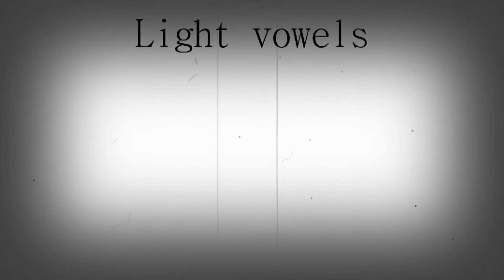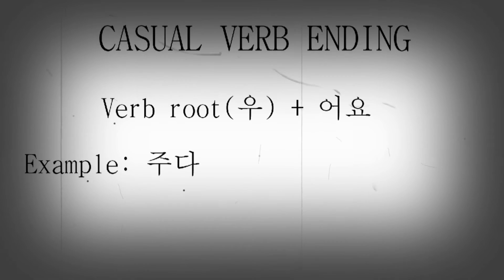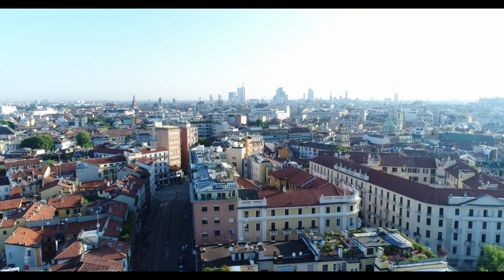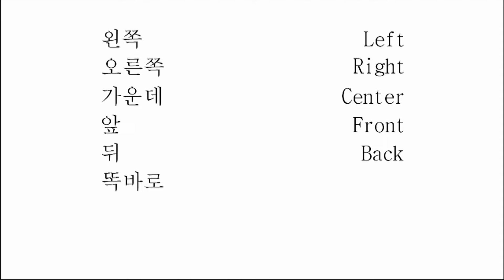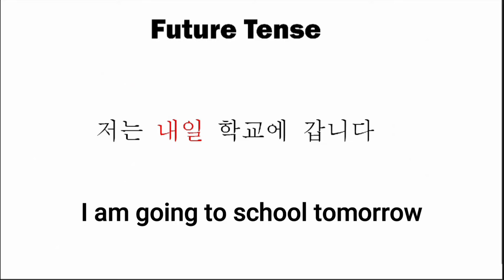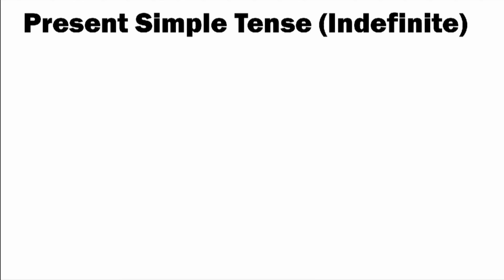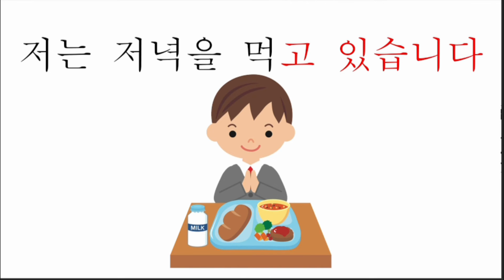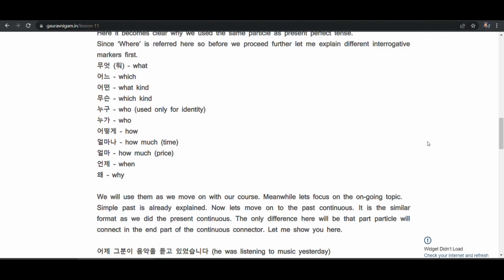Lesson 9 : Present Tense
In this video I am going to explain simple present tense and present continuous tense. There are certain important notes in this lesson so please watch it till end. Also the written notes of this lesson are available on my website in Korean Language Classroom.